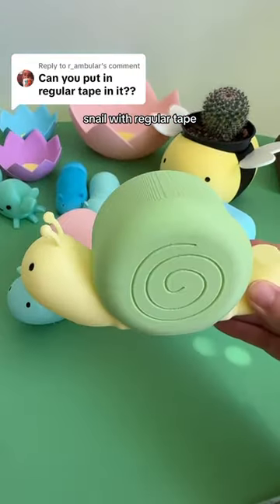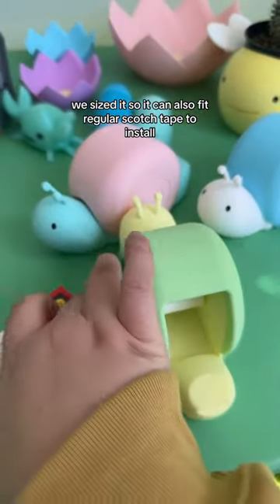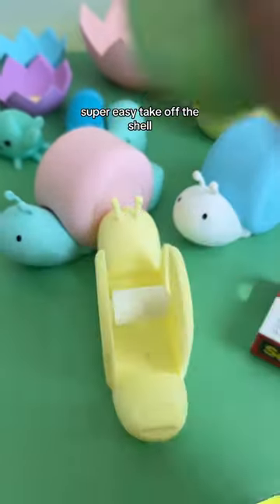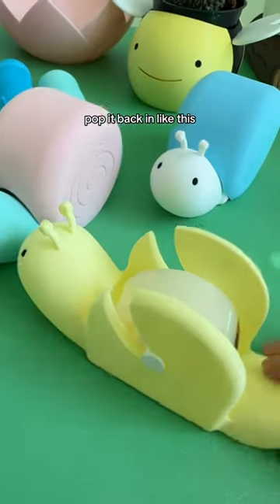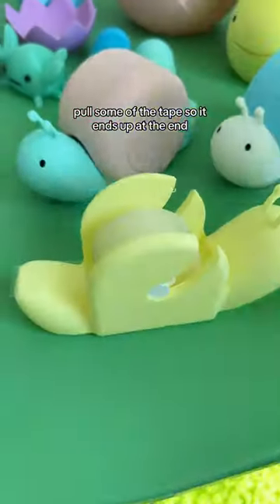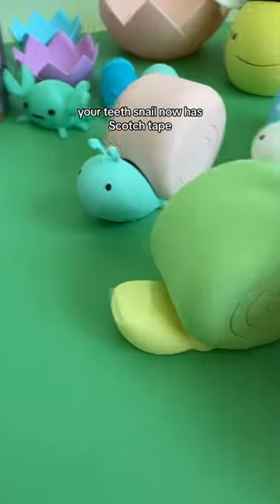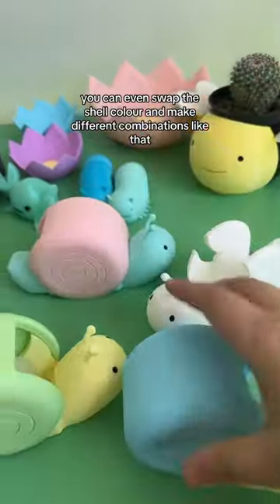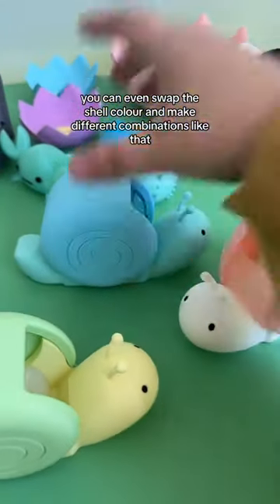you can use regular tape with our tape snail! (doesn’t have to be washi tape)